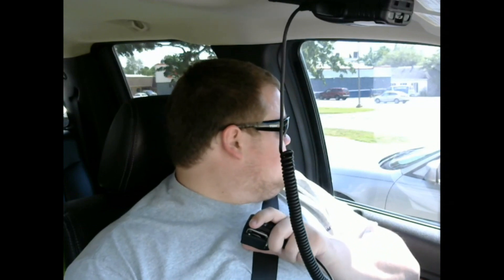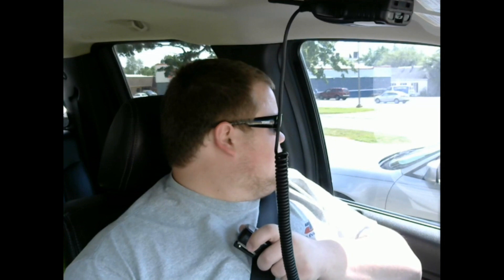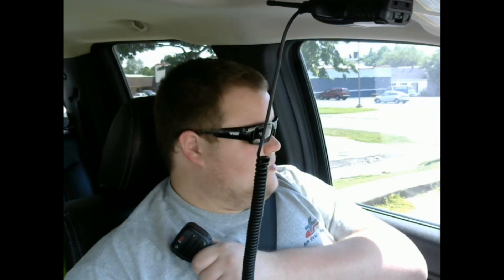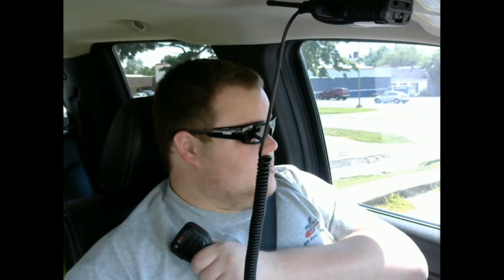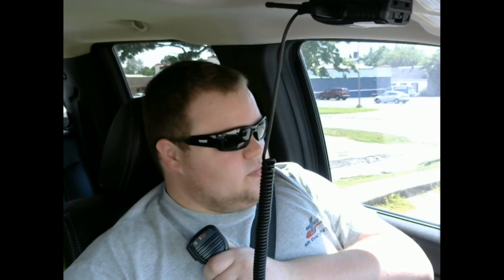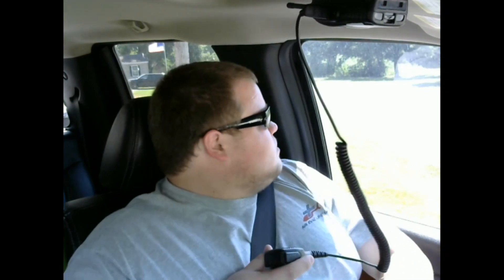Boafeng Bf-888s field testing. What is the rang?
We did a little field test of the Boafeng bf-888s radios. We tested in the city where there was a lot of brick buildings in between us. That rang was around .70 of a mile when the signal started to cut out to where it was unreadable. In the county test the range was around 1.5 of a mile. Let me know if you want any other test done with these radios and I'll look into making a video.

Baofeng Bf-888??? Is it the right radio for you??

Boafeng Bf-888s

B-tech speaker mic